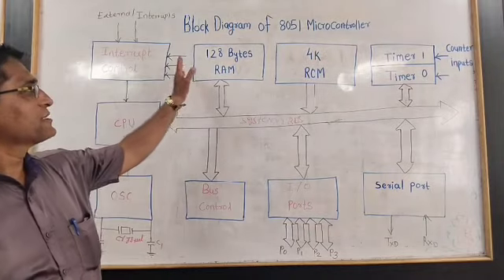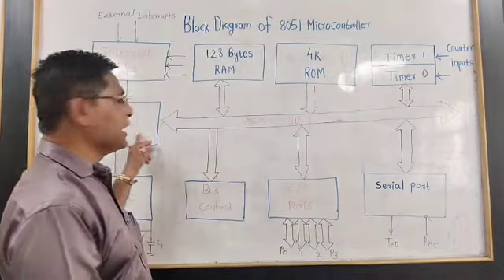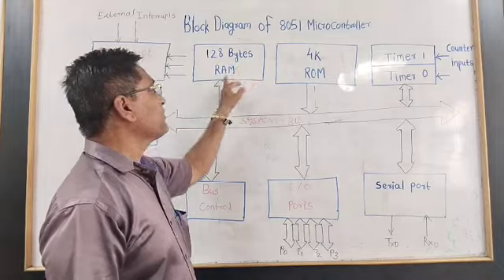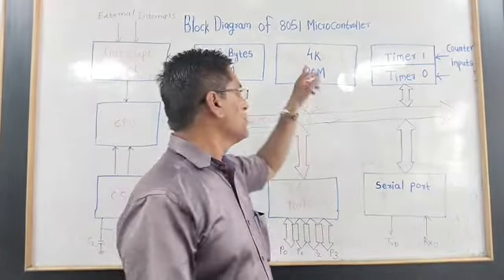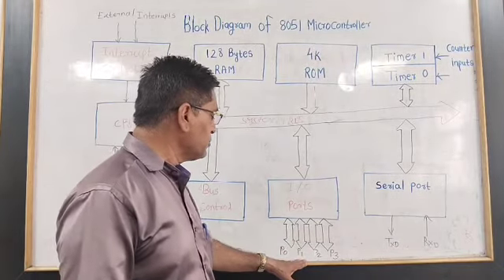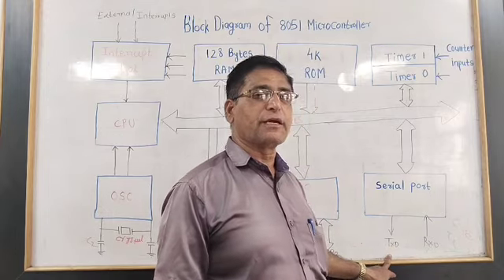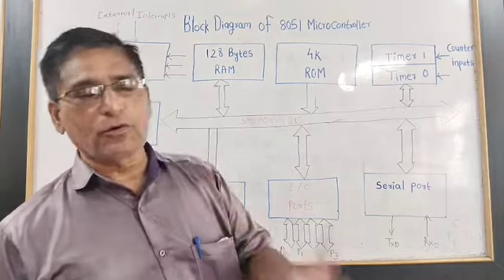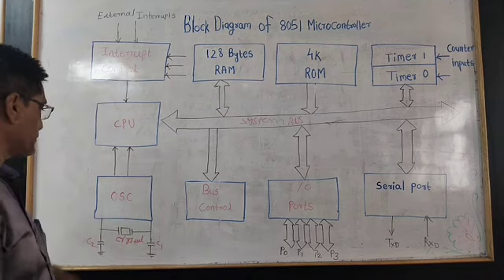Topic : 8051 Microcontroller Block Digram with explanation.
This video explains and introduces the block diagram of 8051 Microcontroller.
 It contains the following blocks which are explained in video...
1. CPU
2. 128 byte Data memory(RAM), 4K byte program Memory (ROM).
3. 4 I/O Ports (P0 to P3), each port is 8 bit.
4. Each port is bidirectional.
5. control Unit which control I/O transmission and memory.
6. Serial data transmission, Universal Asynchronous Receiver Transmission (UART)
through Rx and Tx pin.
7. External Interrupt control (2 timer Interrupt T0&T1, 2 External Interrupt INT0 & INT1 and 1 serial Interrupt TI/RI.
8. CPU required clock frequency generated from external 12 MHz / 11.095 MHz crystal oscillator.